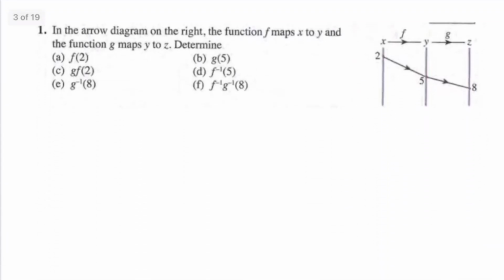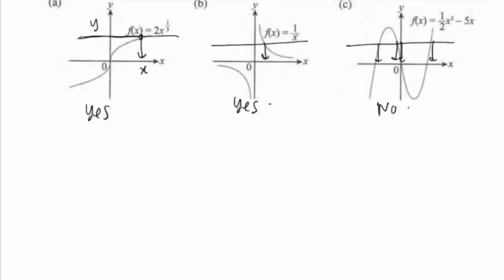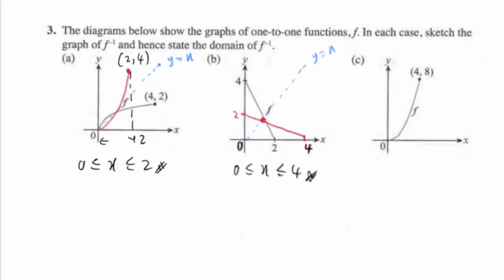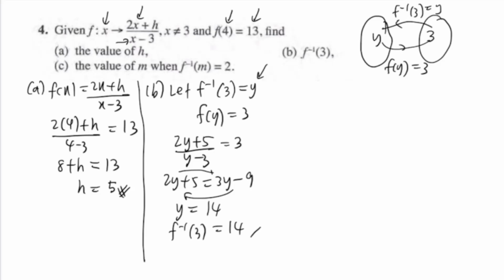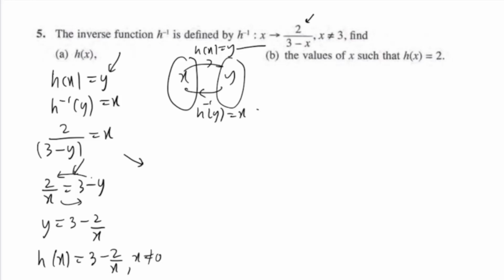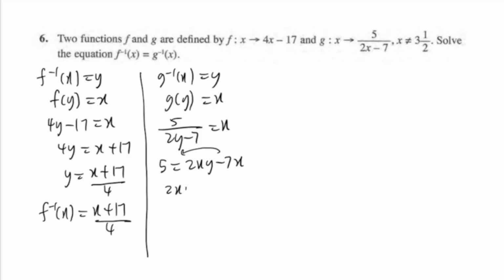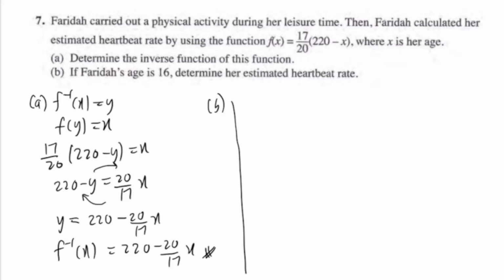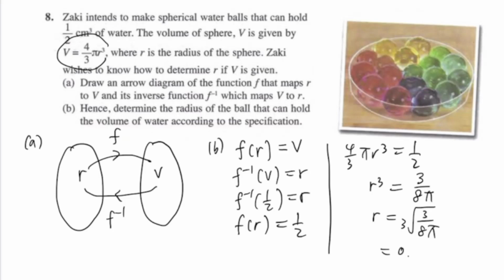FORM 4 ADD MATH KSSM TEXTBOOK CHAPTER 1 FUNCTIONS INTENSIVE PRACTICE 1.3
0:00 Introduction
0:17 Question 1
2:06 Question 2
3:29 Question 3
6:47 Question 4
10:23 Question 5
13:48 Question 6
16:57 Question 7
18:36 Question 8